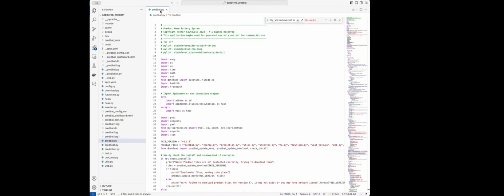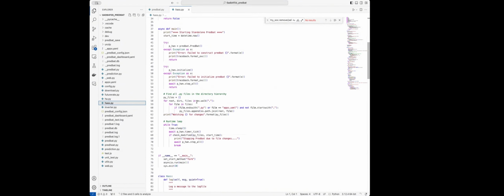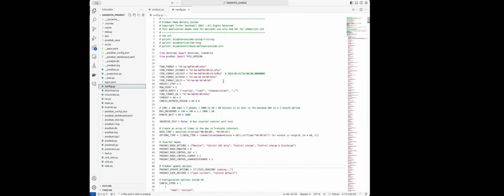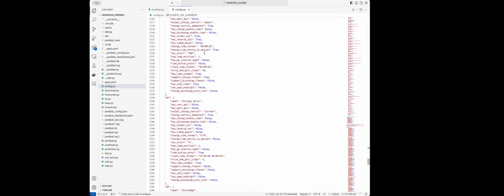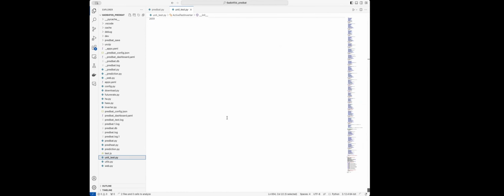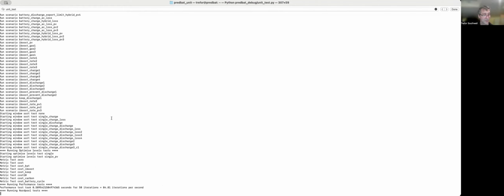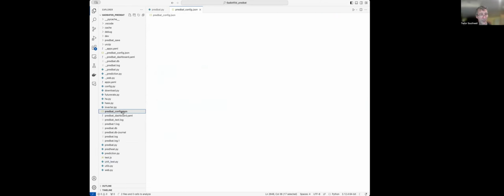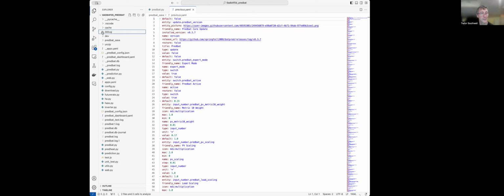Predbat Internals 1 - Structure overview (Python developer)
In this video I cover the basic structure of the Predbat Python code. In the following series I will go into detail on each of the components.